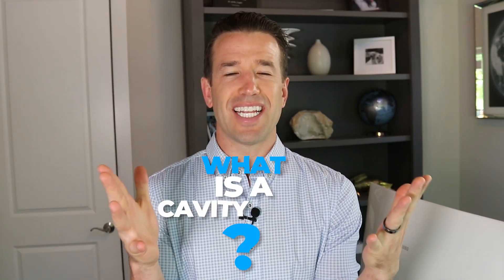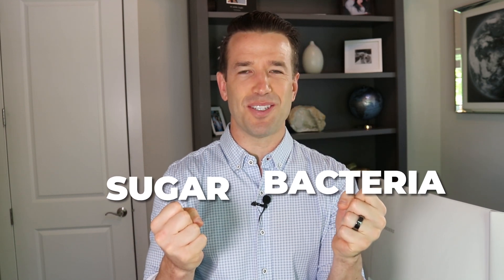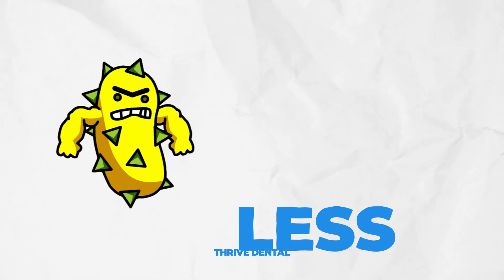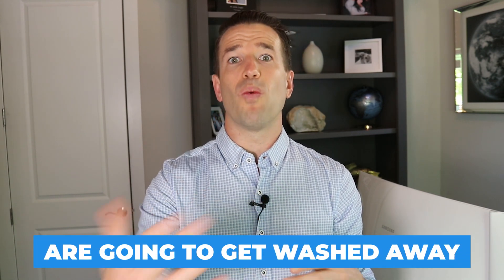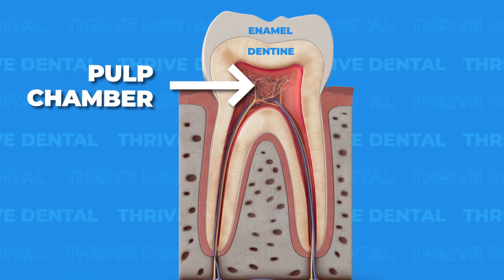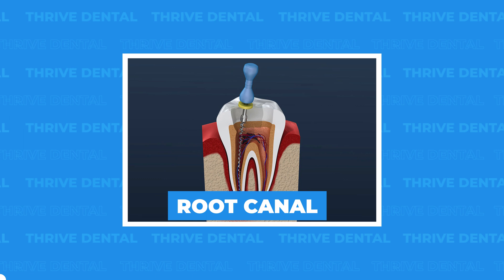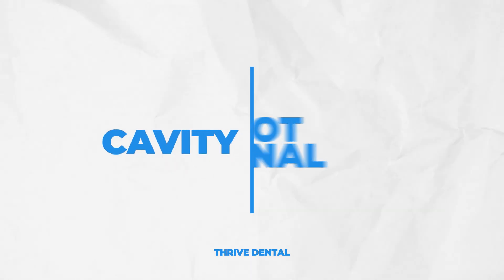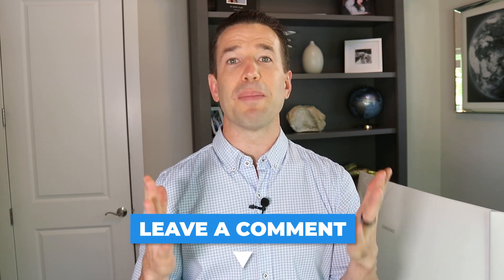What Causes Cavities? | Everything You Need To Know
What is a dental cavity? How do we fill a dental cavity?

I'll go through what a dental cavity actually is and how we fill it at the dental office.

Dental cavities are basically the by-product of sugar being eaten by bacteria that cause a very acidic environment. This acidic environment eats away at your teeth.

The longer the acid is on your teeth the bigger the cavity will be.